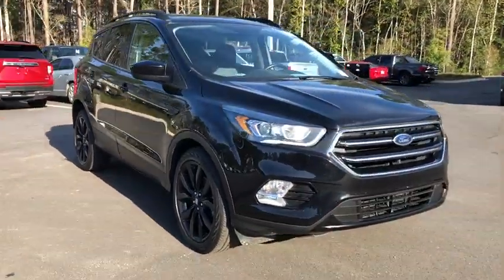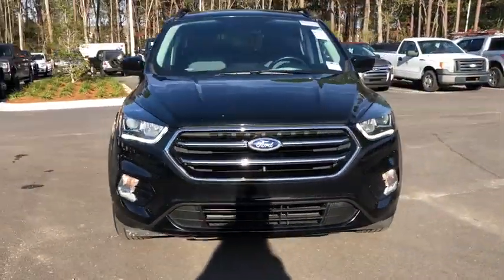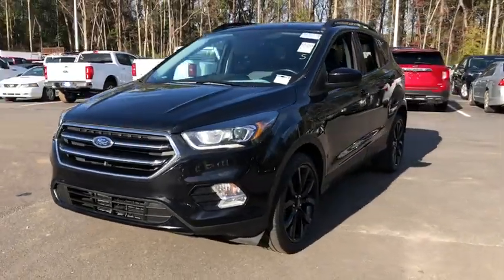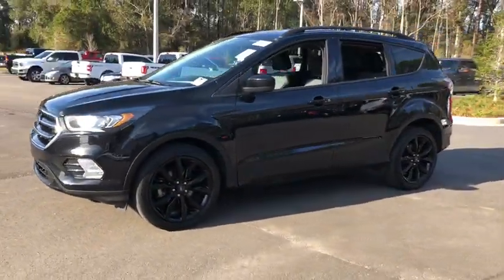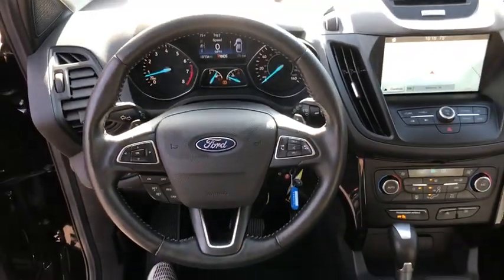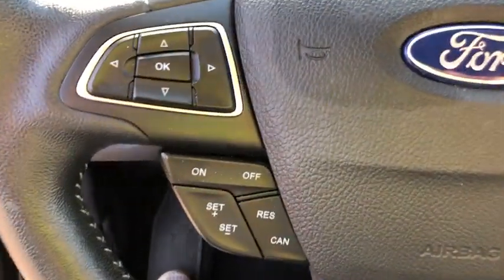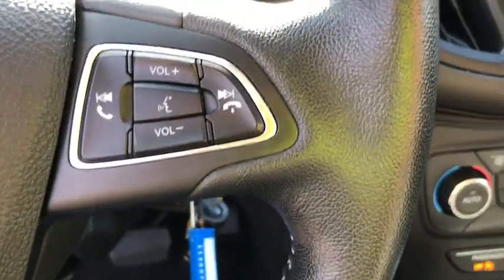2017 Ford Escape Statesboro, Metter, Augusta, Dublin, Claxton, GA P4060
Shadow Black Used 2017 Ford Escape available in Statesboro, Georgia at J.C. Lewis Ford Statesboro. Servicing the Metter, Augusta, Dublin, Claxton, GA area.

Ford Certified Pre-Owned Details:brbr  * 172 Point Inspectionbr  * Includes Rental Car and Trip Interruption Reimbursementbr  * Powertrain Limited Warranty: 84 Month/100,000 Mile (whichever comes first) from original in-service datebr  * Roadside Assistancebr  * Warranty Deductible: $100br  * Limited Warranty: 12 Month/12,000 Mile (whichever comes first) after new car warranty expires or from certified purchase datebr  * Vehicle Historybr  * Transferable WarrantybrbrbrCARFAX One-Owner. Clean CARFAX. Certified. Shadow Black 2017 Ford Escape SE FWD 6-Speed Automatic EcoBoost 1.5L I4 GTDi DOHC Turbocharged VCT 172 Point Inspection completed by our Factory Certified & ASE trained technicians, Recent Oil Change, Vehicle Detailed, CLEAN HISTORY/NO ACCIDENTS, Bluetooth Hands-Free Calling, 110V/150W AC Power Outlet, 9 Speakers, Black Beltline Molding, Black Roof-Rack Side Rails, BLIS w/Cross Traffic Alert, Equipment Group 201A, Front & Rear Gloss-Black Painted Skid Plates, Front Dual Zone A/C, Fully Automatic Headlights, Gloss Black-Painted Sideview Mirror Caps, Gloss Black-Painted Upper Grille Bars & Plinth, Halogen Projector Headlamps, Halogen Projector Headlamps w/Black Bezels, Leather Steering Wheel & Shift Knob, LED Tail Lamps w/Black Bezel, Navigation/Nav/GPS, One-Touch-Up/Down Front & Rear Windows, Partial Leather Sport Buckets w/60/40 Rear Seat, Power Liftgate, Reverse Sensing System, Reverse/Backup Camera, SE Sport Appearance Package, SE Technology Package, SYNC 3 Communications & Entertainment System, SYNC Connect, Wheels: 19 Ebony Black Prem Painted Alum Wheels.brbrFor your peace of mind we have included over 20 plus photos and a video, so you can judge the condition of the vehicle yourself. As you do your comparison shopping, you will see J.C. Lewis Ford offers some of the best values in the market. We will provide you with a CarFax report. Recent Arrival! Odometer is 899 miles below market average! 23/30 City/Highway MPGbrbrbrJ. C. Lewis has been in the automotive business for over 100 years.